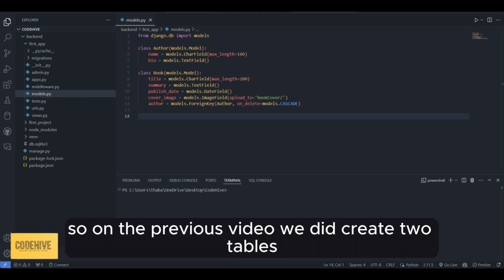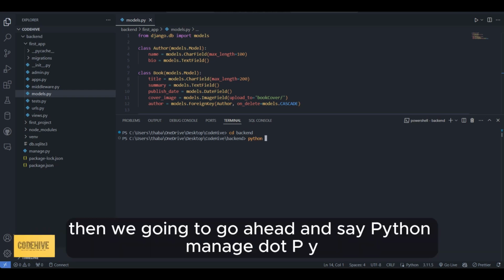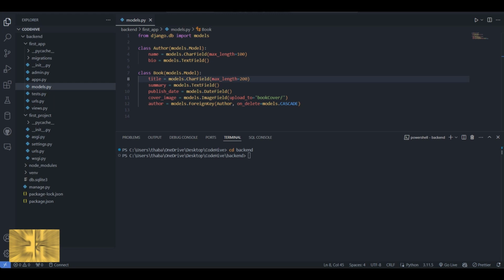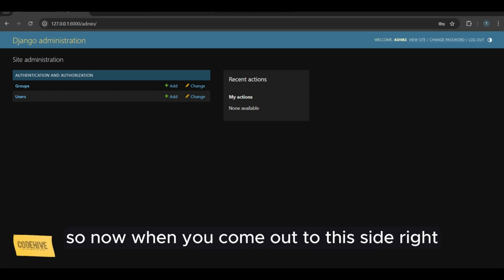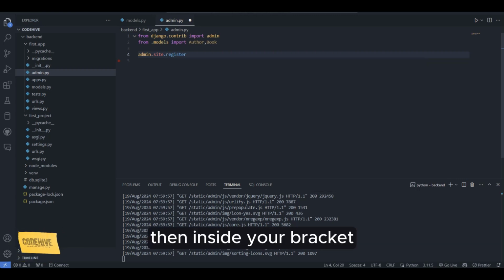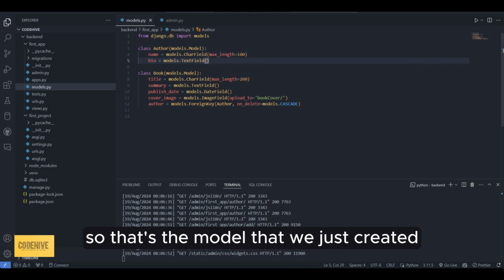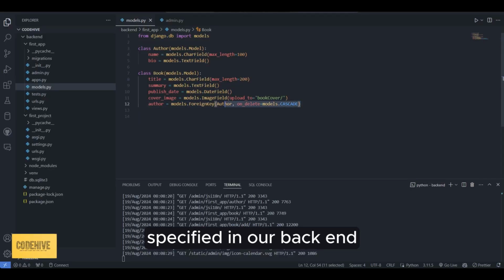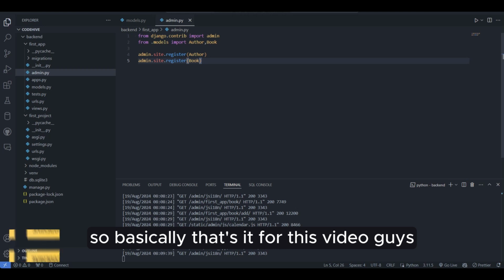Django Tutorial: How to work with admin panel | Understanding the Django Admin Panel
📚 Explore the fascinating world of Django with our comprehensive course series. Whether you're a beginner looking to grasp the basics or an experienced developer aiming to level up your Django skills, you've come to the right place.

Creating super user
Adding data to Django models

🎯 Why opt for Code Hives Django course?

✅ Clarity and Precision: We simplify intricate Django concepts, making them accessible through easy-to-follow lessons.
✅ Practical Experience: Engage in hands-on learning with real-world Django exercises and projects.
✅ Expert Guidance: Benefit from the wisdom of seasoned instructors who have mastered the intricacies of Django.

Let's ensure your Django journey is not only functional but also optimized for correctness and efficiency! 🚀